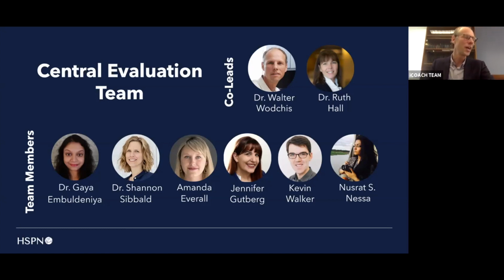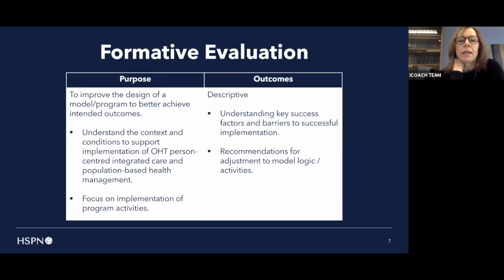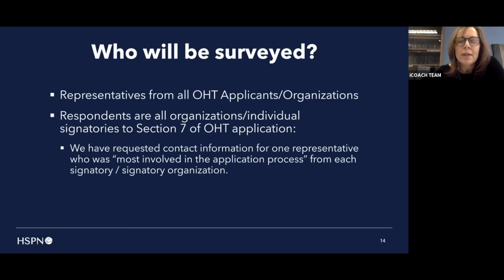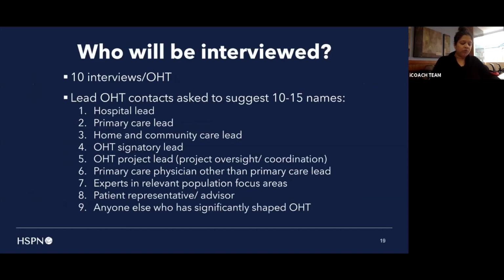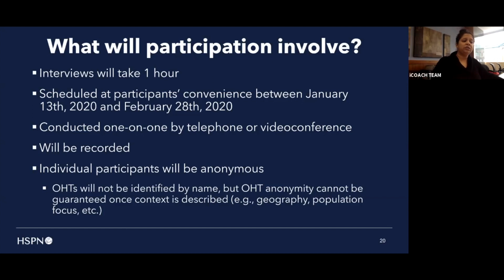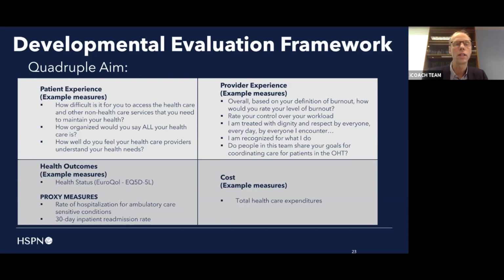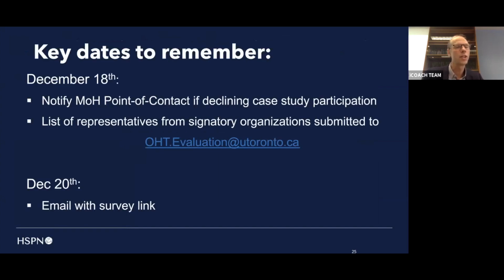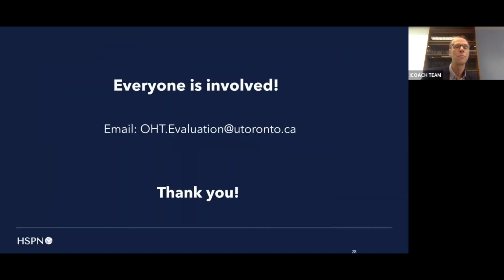HSPN OHT Evaluation Webinar, December 2019